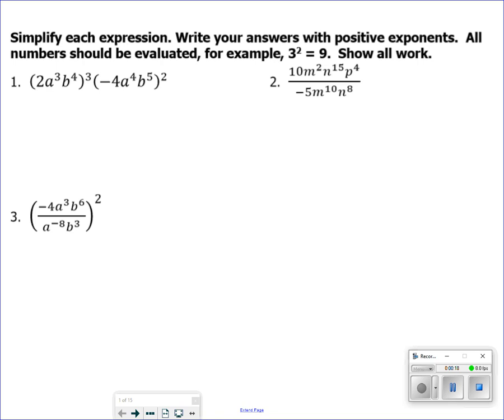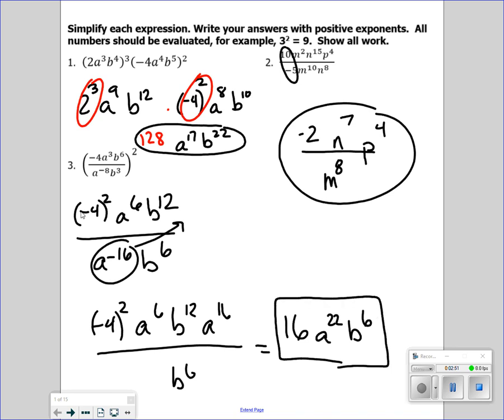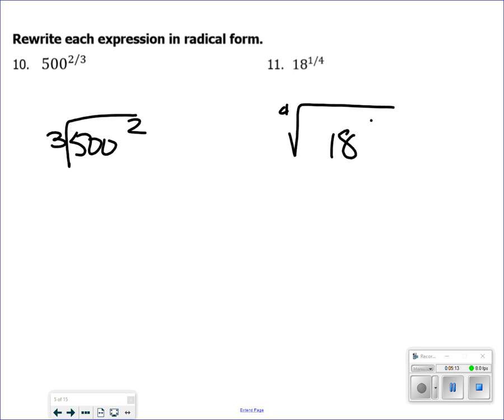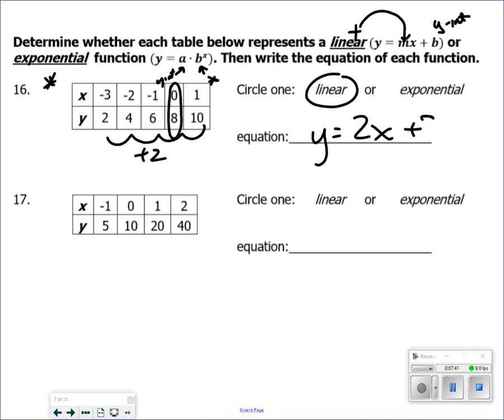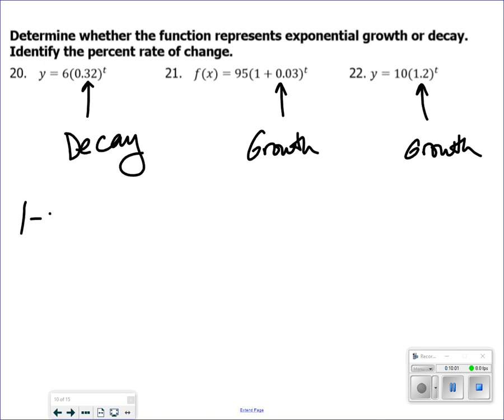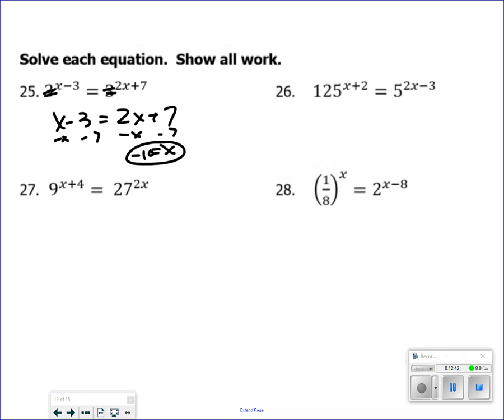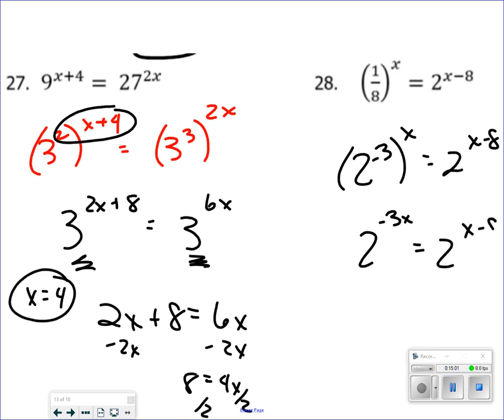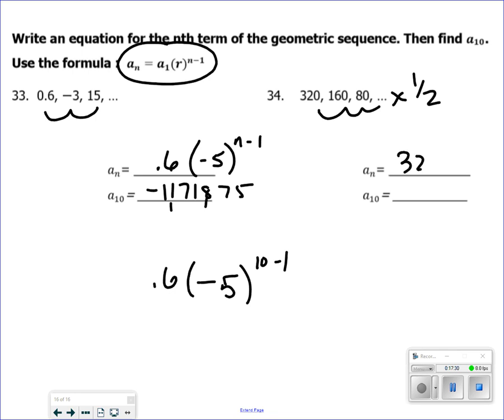Hononegah Algebra I Chapter 6 Review #1 Video